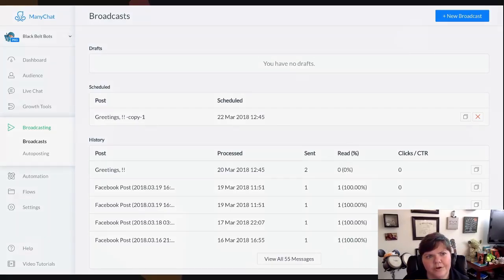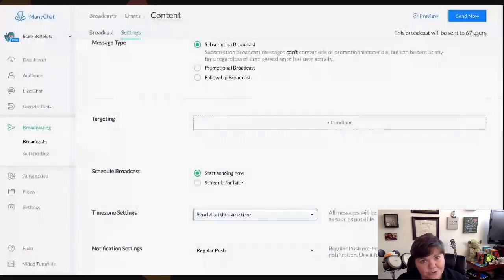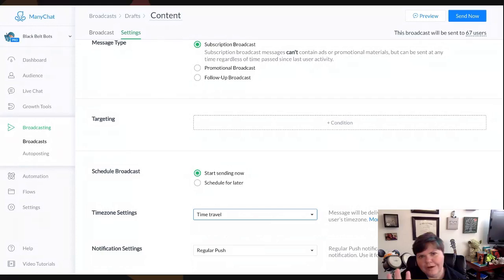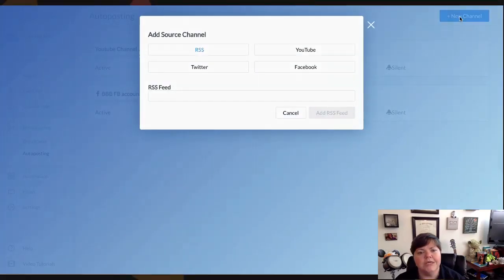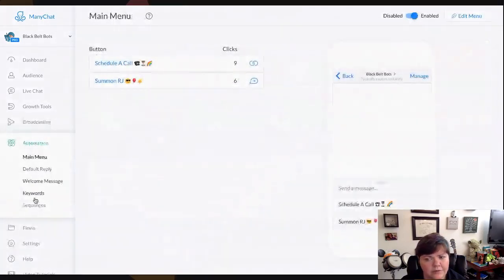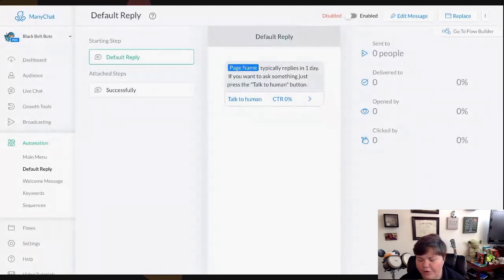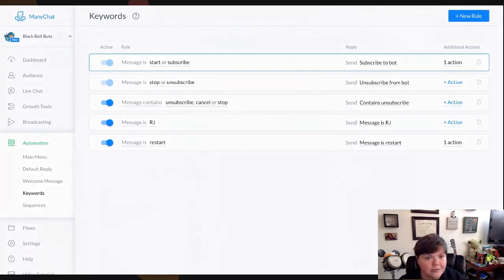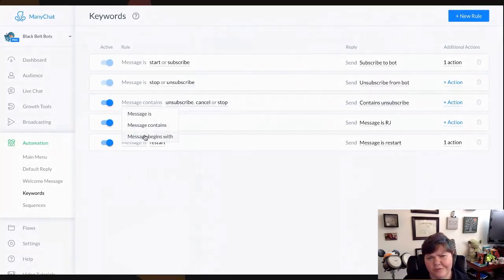Features to avoid in ManyChat